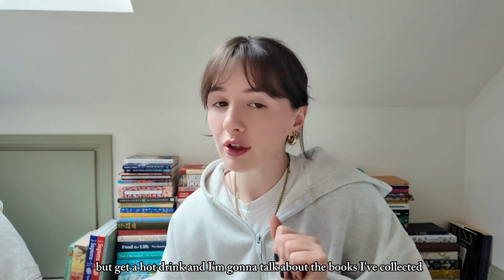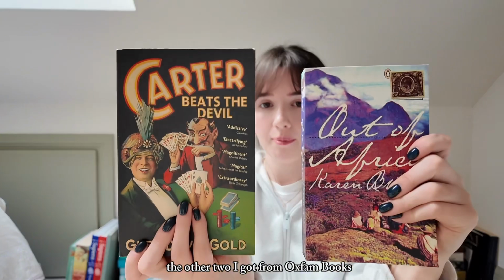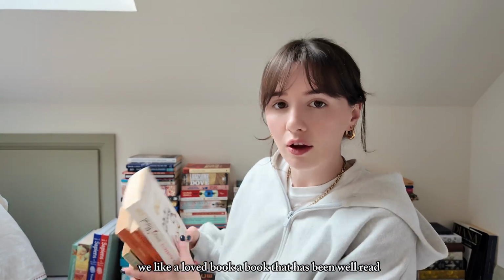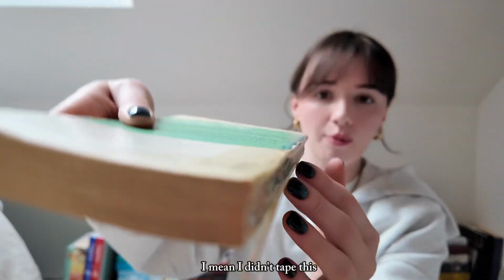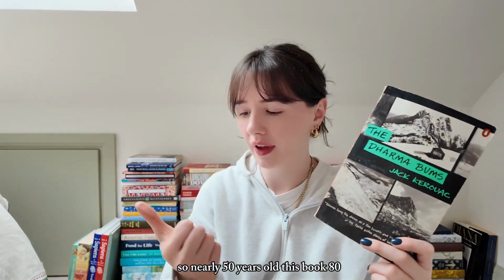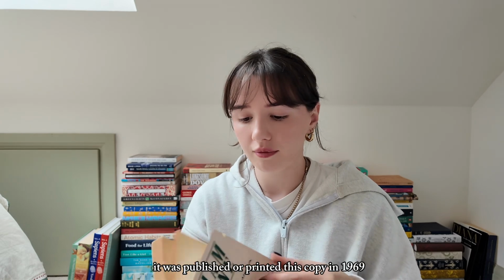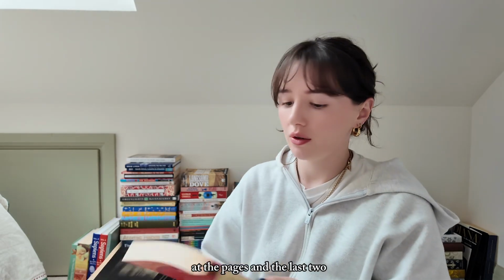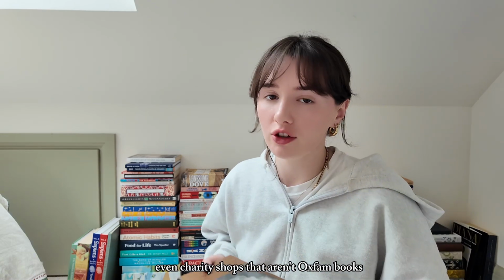one man’s trash is another man’s treasure, baby